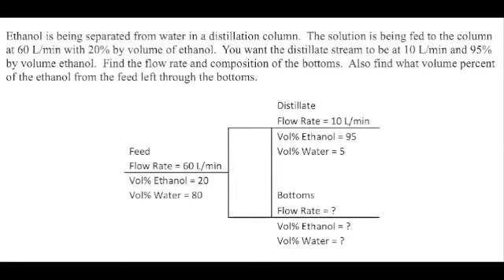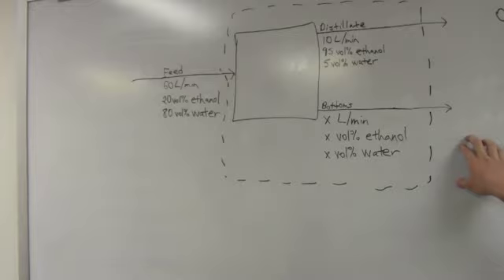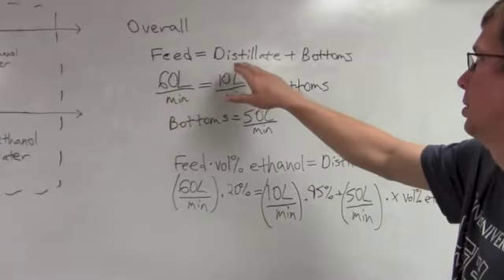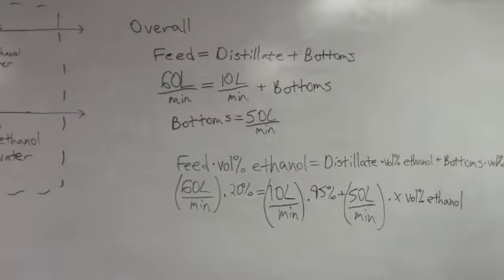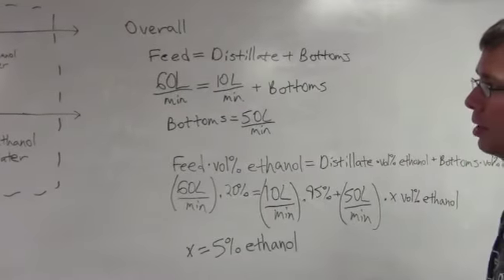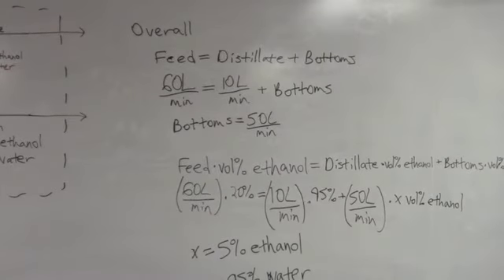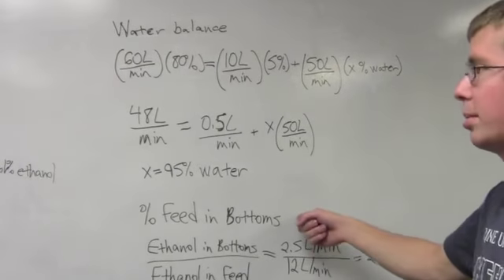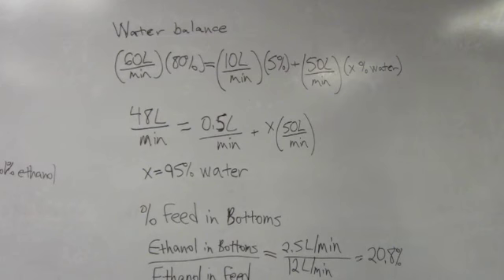Material Balance Solution